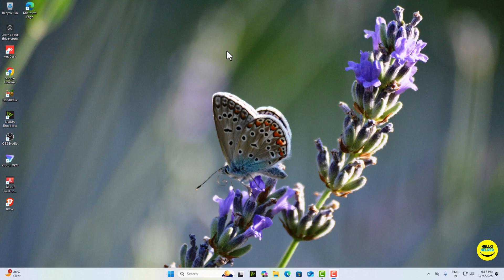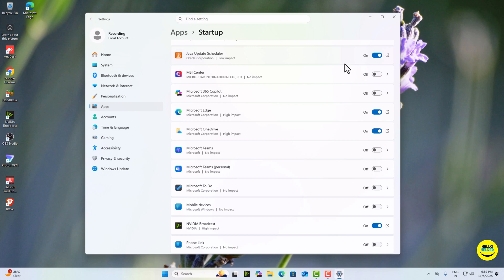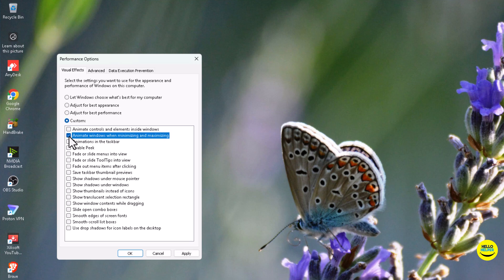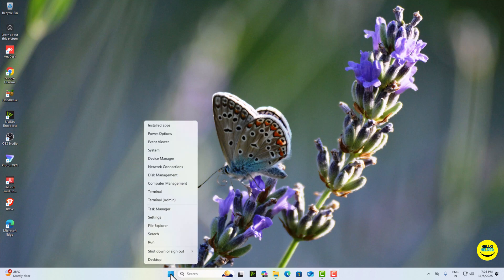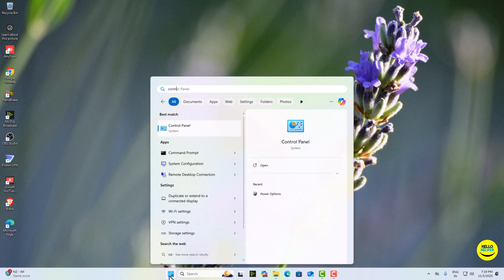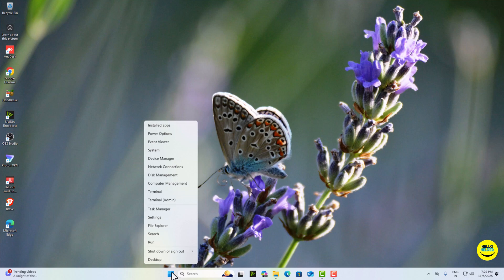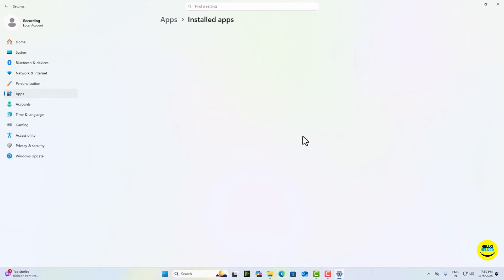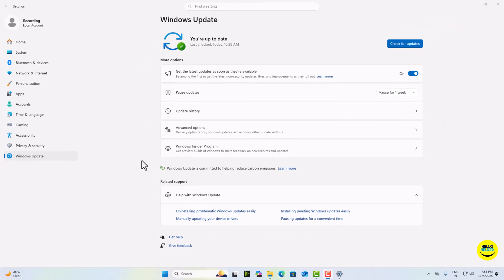5 Hidden Windows 11 Settings That Instantly Boost Speed 🚀 | Make Your PC Faster NOW!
5 Hidden Windows 11 Settings That Instantly Boost Speed 🚀 | Make Your PC Faster NOW!
🚀 Want to make your Windows 11 PC super fast?
In this video, I’ll show you 5 hidden Windows 11 settings that instantly boost performance, speed up boot time, and make your computer feel brand new — all without installing any software!

From disabling startup apps to optimizing power settings, these Windows 11 speed hacks are 100% safe, simple, and effective.
Whether you use a laptop or desktop, these tweaks will help you reduce lag, free up RAM, and improve overall performance.

🧠 What You’ll Learn in This Video:
1️⃣ How to disable startup apps in Windows 11
2️⃣ How to turn off visual effects for faster performance
3️⃣ How to enable Storage Sense to clean junk automatically
4️⃣ How to limit background app permissions (new Windows 11 method)
5️⃣ How to switch to the high-performance power plan

💡 Bonus Tip: Update your system drivers and optional updates for even smoother performance!

⚙️ Works on:
✔️ Windows 11 Laptop or PC

📺 Watch till the end for the bonus tip — it’s the secret most users miss!

00:00 – Intro
00:42 – Disable Startup Apps
01:40 – Turn Off Visual Effects
03:23 – Enable Storage Sense
04:18 – Set Power Plan to High Performance
05:06 – Limit Background App Permissions
06:53 – Bonus Tip
07:00 – Outro

windows 11 performance boost
make pc faster windows 11
windows 11 tips and tricks
hidden windows 11 settings
boost windows 11 performance
windows 11 performance tweaks
windows 11 laptop slow fix
increase pc speed without software
optimize windows 11 for gaming
speed up windows 11 laptop
windows 11 settings to change